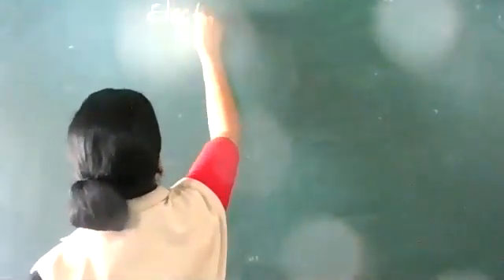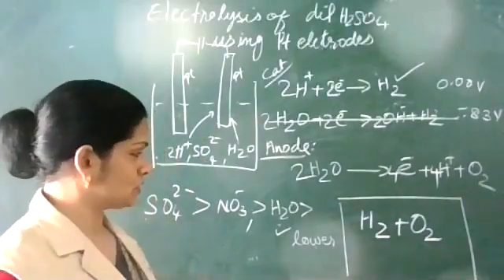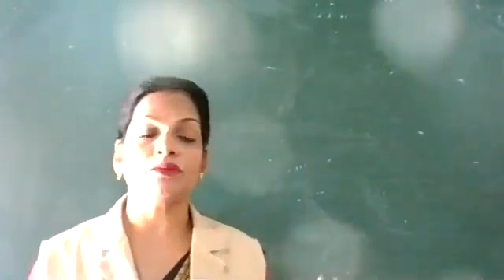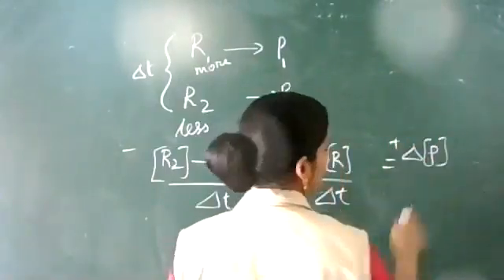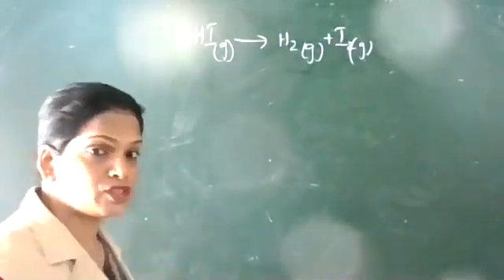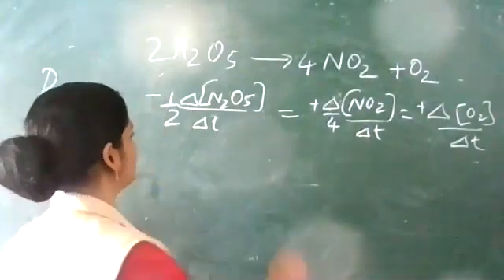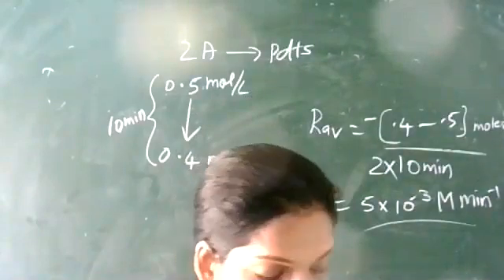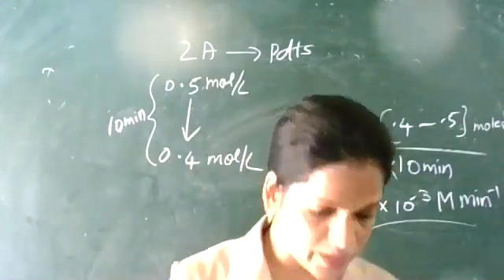28 7 12 CHEMISTRY